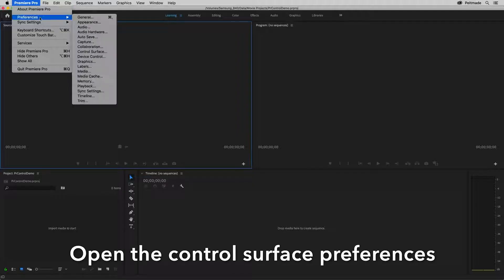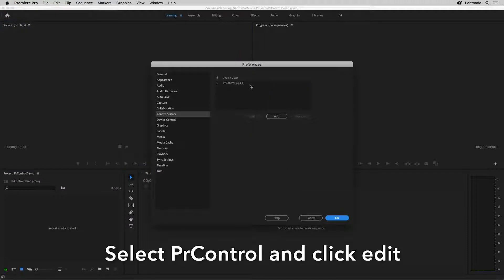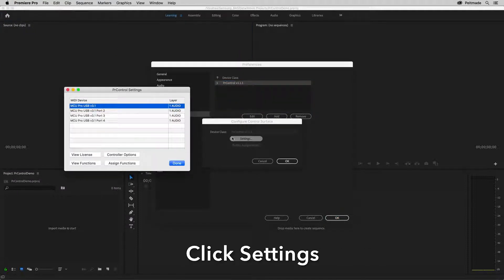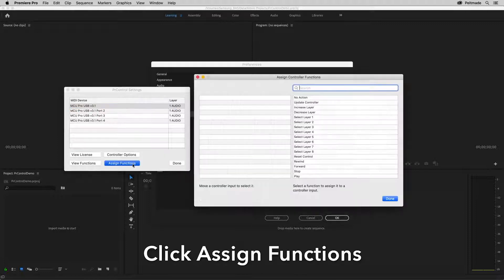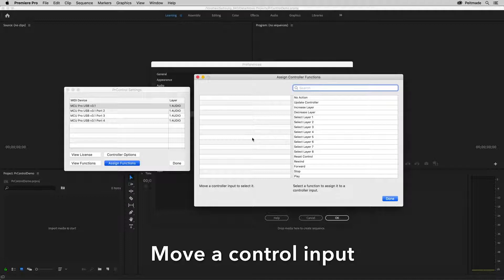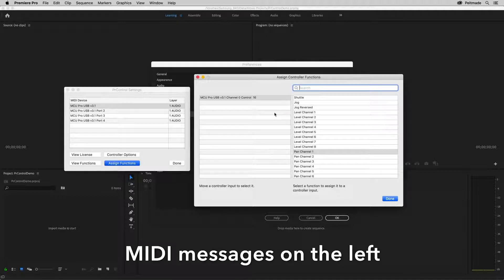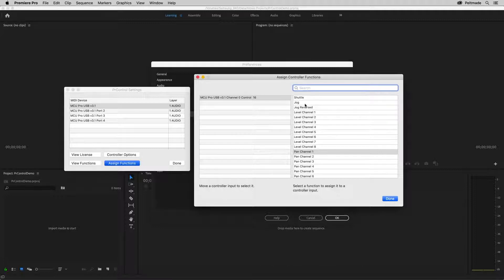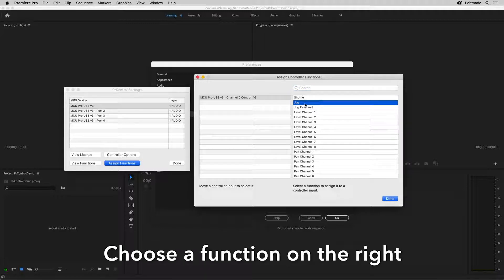PrControl assigning a function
This video shows you how to assign a Premiere Pro function to a control input from you MIDI controller.